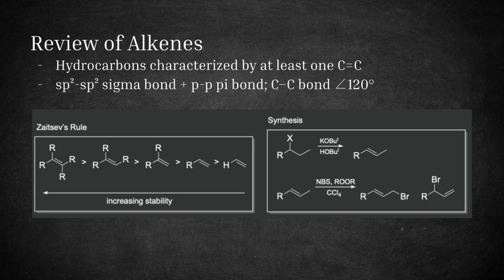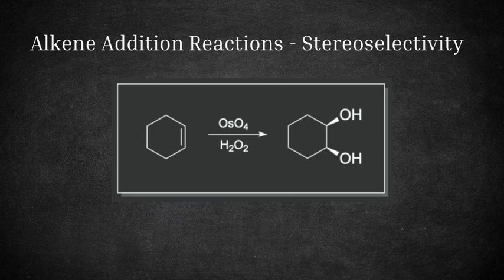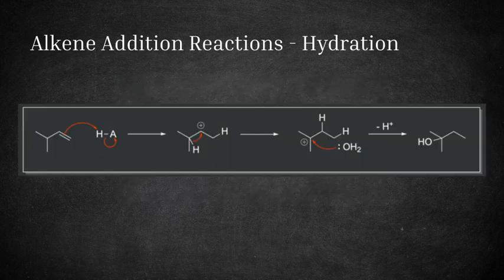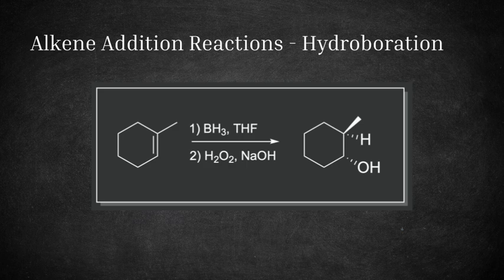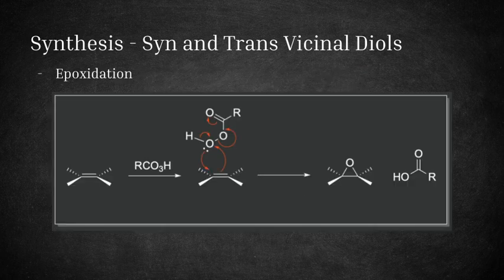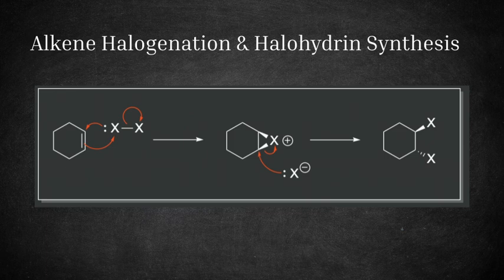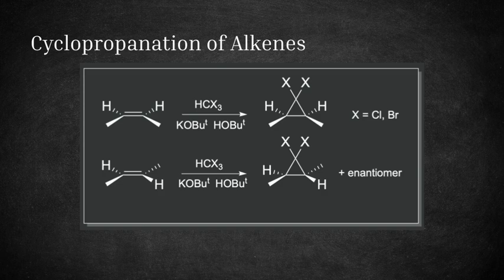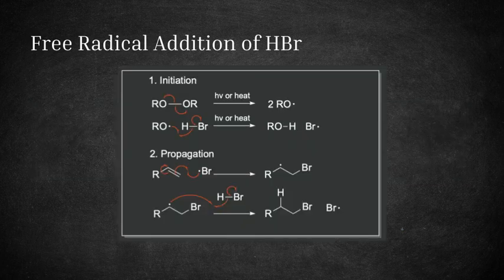Alkenes I: Reactions of Alkenes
In this video, we’ll explore the reactions and versatility of alkenes in organic chemistry. We’ll begin with a review of the fundamental properties of alkenes, followed by a discussion on how the pi electrons in alkenes function as nucleophiles in various reactions. Then, we’ll dive into a detailed exploration of key alkene reactions, covering their key reactive partners, mechanisms, reagents, and synthetic products. There are no practice questions in this video.